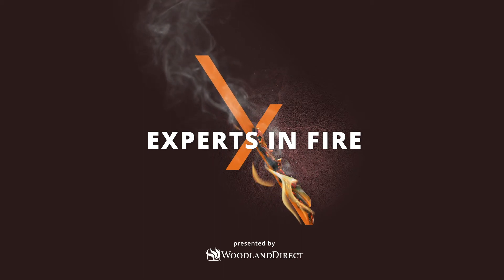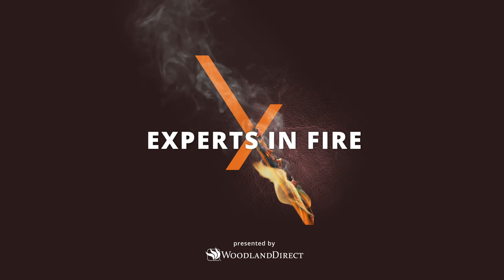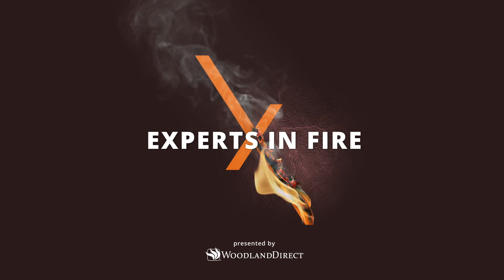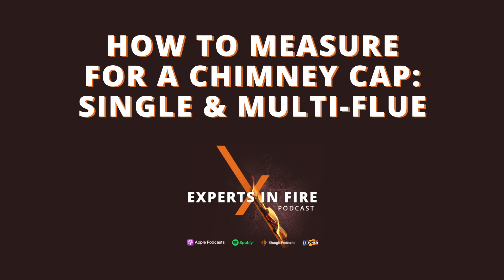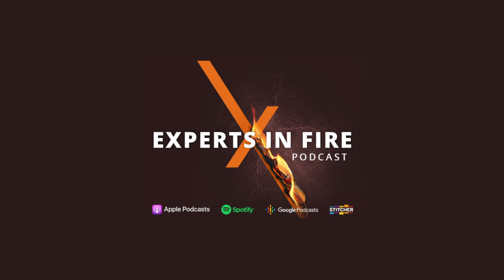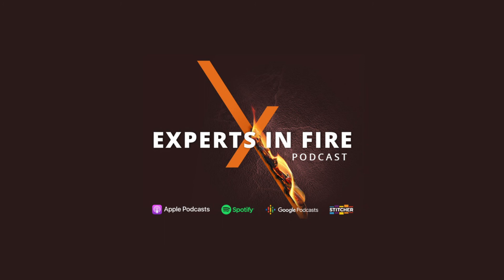How to Measure For a Chimney Cap: Single & Multi-Flue | Episode 25 | Experts in Fire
In this episode, Mike and Randy discuss all you need to know while measuring for a single or multi-flue chimney cap. They also break down the many variables based on chimney styles, ventilation, and more!

Chapters:
0:00 - Intro
2:04 - Two Different Styles of Chimneys
3:00 - Measuring for a Single Flue
5:30 - Chimneys Without a Clay Liner
6:15 - Measuring for a Multi-Flue
8:50 - Why Not Use Several Single Flues?
10:29 - Pre-Fabricated Fireplaces
14:54 - Putting a Cap on Correctly
16:37 - Single Flue Gas Fireplace Caps
18:07 - Multi-Flue Gas Fireplace Caps
20:38 - Review
24:18 - Outro

At Woodland Direct we offer a wide variety of fireplaces and have a team of certified experts that will help guide you in making the right purchase. to find the perfect fire feature to add to your home!

This episode is also available on:
Spotify | Apple Podcast | Google Play | Stitcher